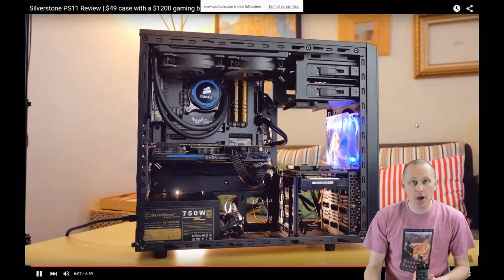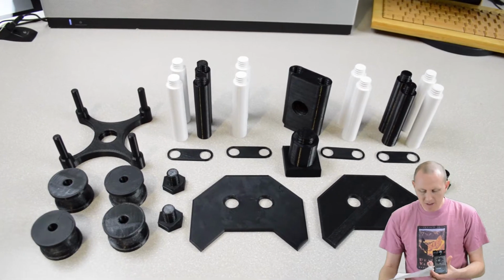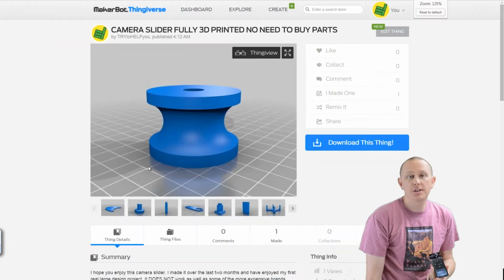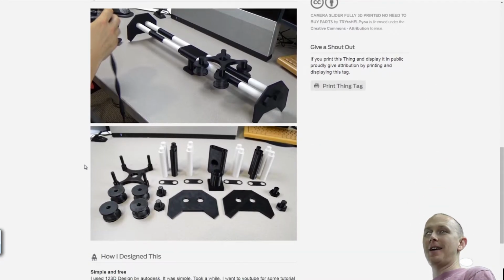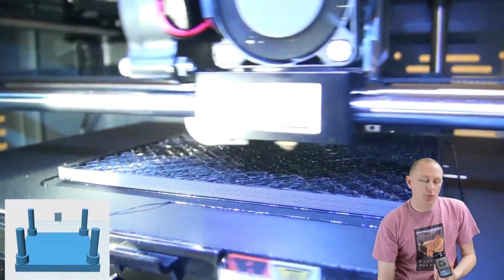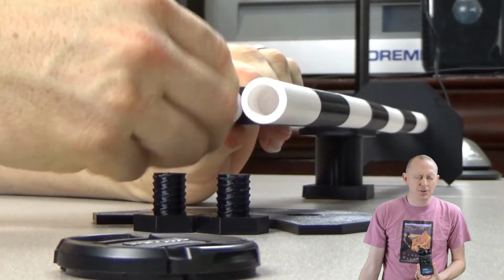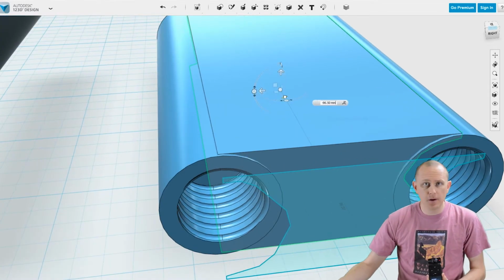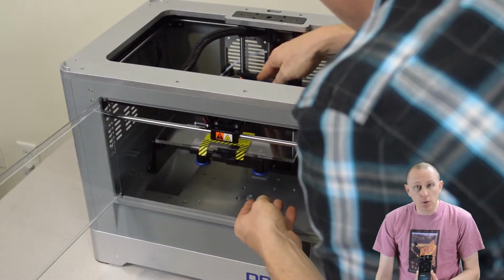3D PRINTED CAMERA SLIDER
You want a fully 3D Printed Camera Slider, you got it. I designed and built a camera slider. Fully from 3D Printing. No need to buy extra parts. This thing works well for the most part. It is not as good as the $600.00 camera sliders out there however it is better than dragging a piece of material across another piece of material. If you dont know what a camera slider is please go to HardwareCanucks youtube channel and check out some of their videos. Butter smooth. Feel free to go to thingiverse.com and download the parts for print. My name on thingiverse is TRYtoHELPyou.